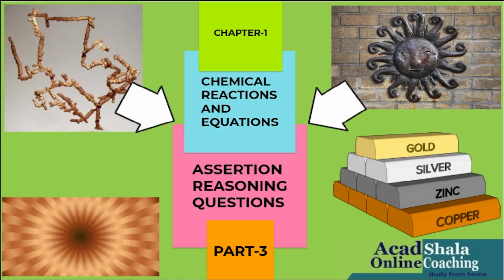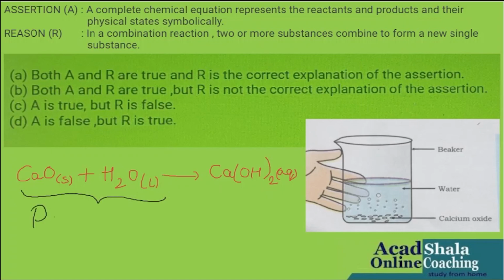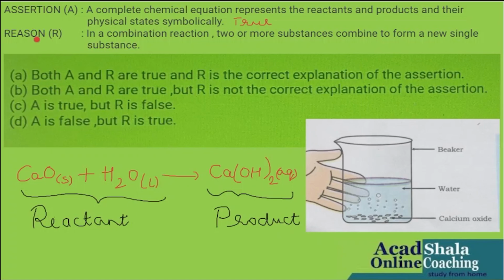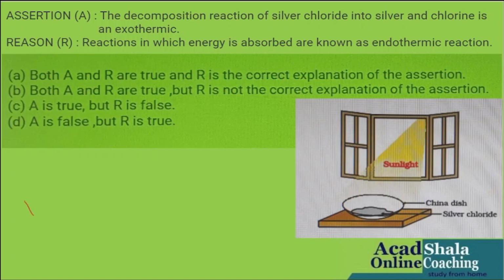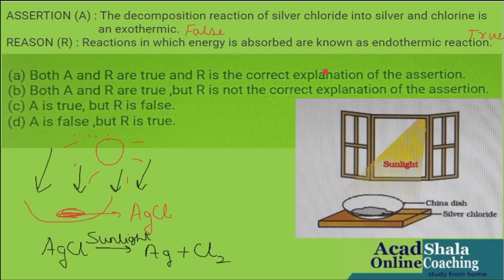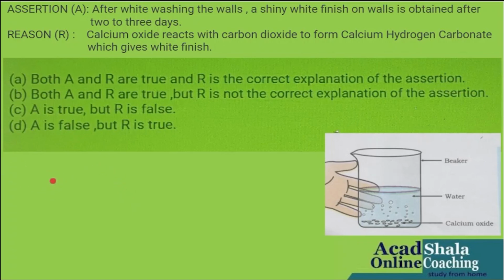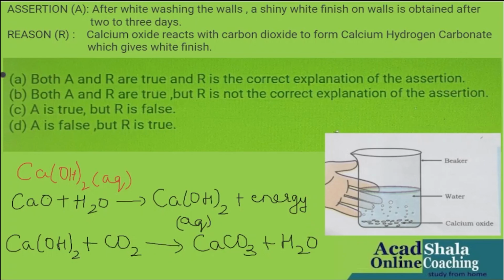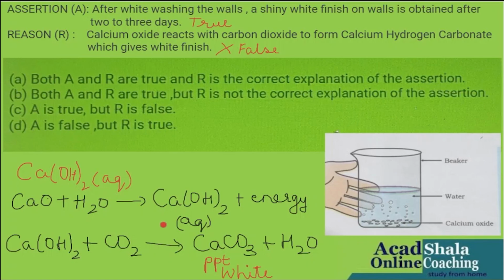ASSERTION REASONING QUESTIONS CLASS 10 CHAPTER- 1 PART 3 CHEMICAL REACTION AND EQUATIONS |AcadShala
In this video, you will learn about the assertion reasoning based questions for chapter-1 CBSE class-10.You will get to know how to attempt these type of questions.

🔴FOR ONLINE CHEMISTRY COACHING FOR CLASS-9,10 👉